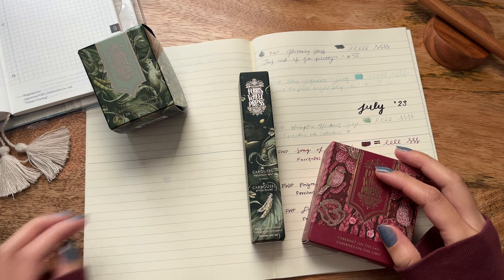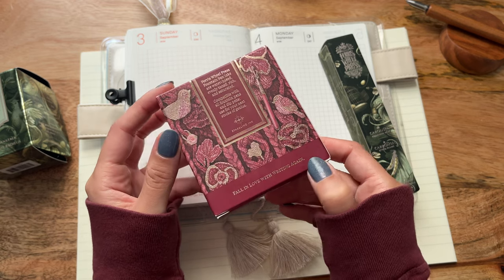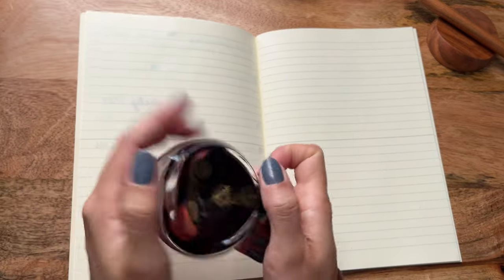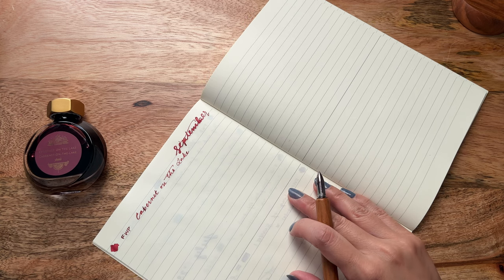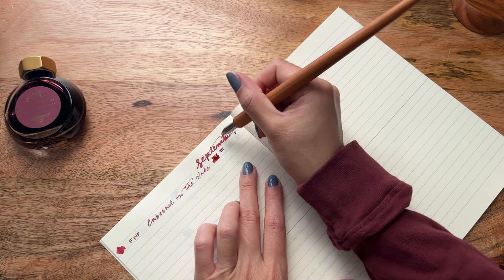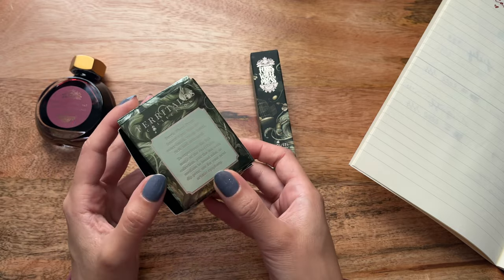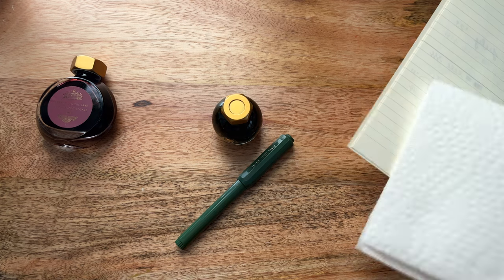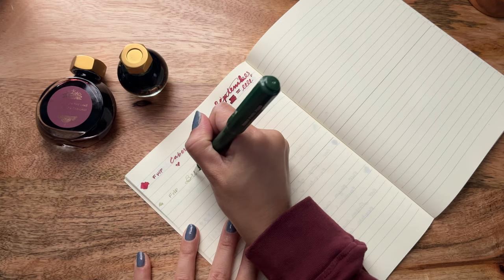Ferris Wheel Press - Brilliant Beanstalk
Hello Friends! I hope you enjoyed this quick unboxing of the September 2023 Ferris Wheel Press Brilliant Beanstalk Ink and Fountain Pen. I am Loving the muted greyish green tones of this ink and cannot wait to use this ink to setup my fall planner spreads!

Amazon INLP (different Color) Nail Polish

Planner Supplies

Filming Equipment List:
- Beginner tripod phone/camera
- Microphone set
- Sony Vlogging Camera
- Handheld tripod
- Alternative Nikon Camera
- Desk mount Boom arm